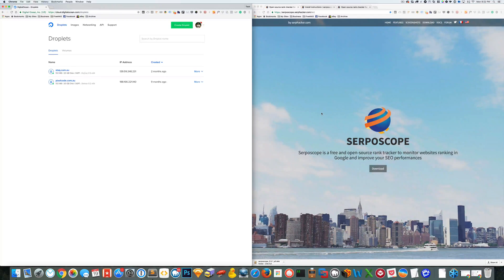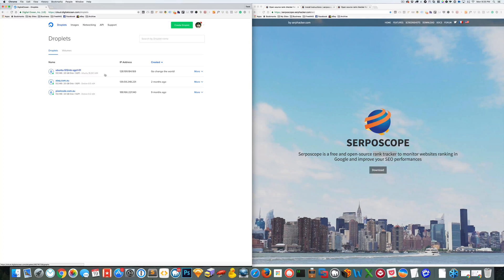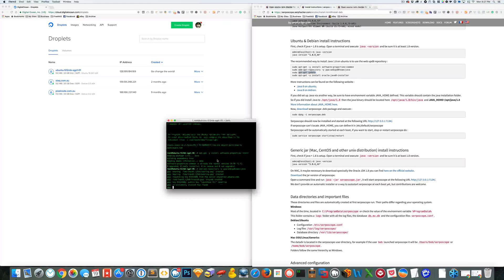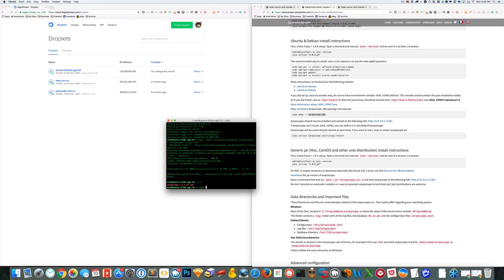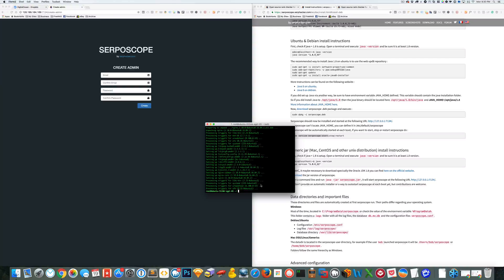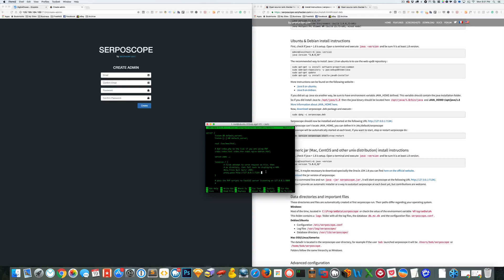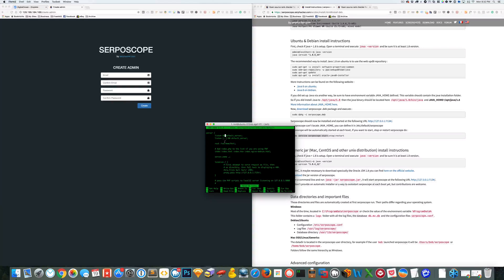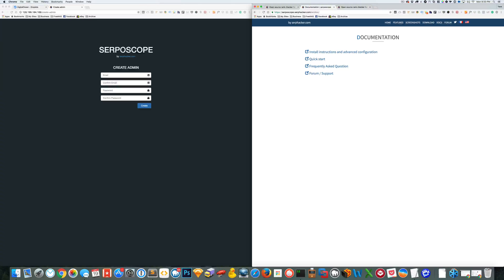Install Serposcope (Rank Tracker) on Ubuntu VPS with NGINX proxy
Free SEO Rank Tracking with Serposcope. Install on your own web server using NGINX as a reverse proxy.